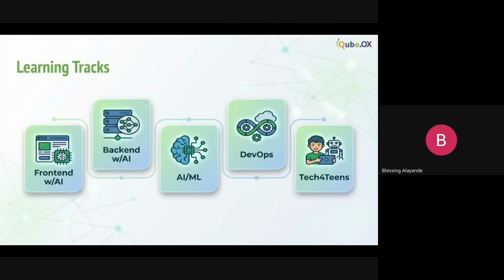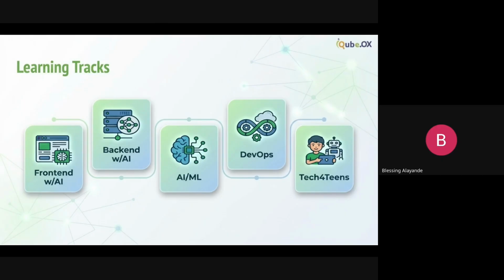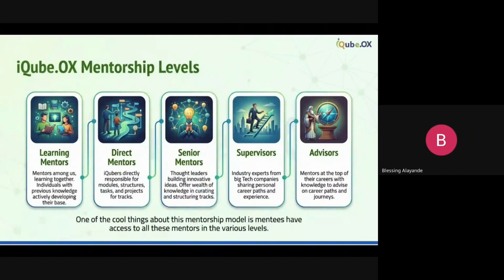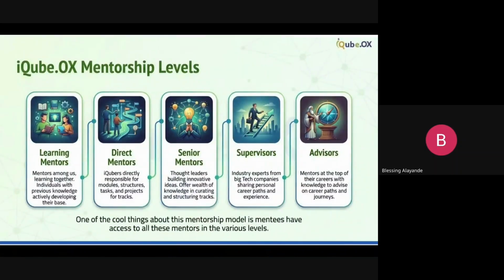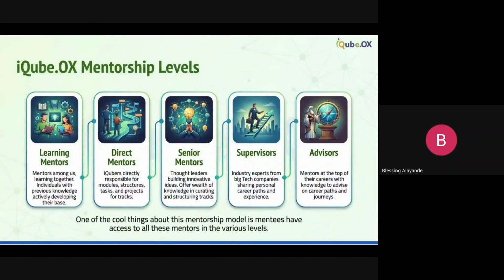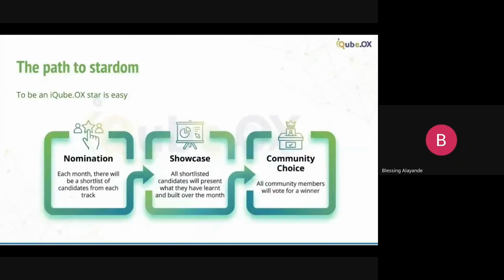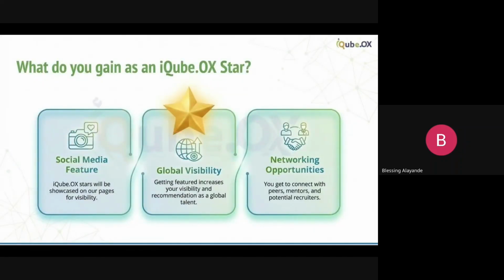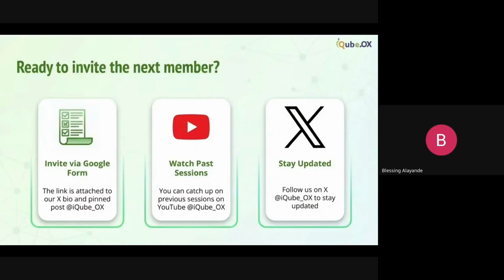iQube.ox Itroduction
Introduction to the iQube.ox community and session by Blessing Alayande - Community Manager